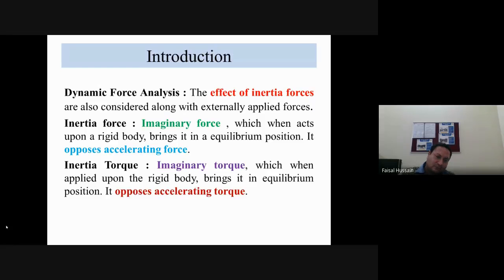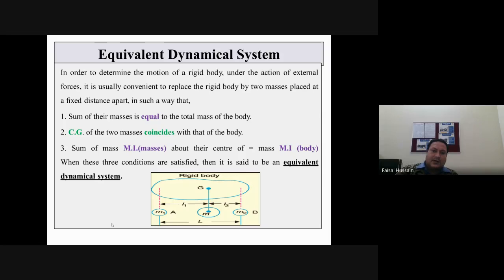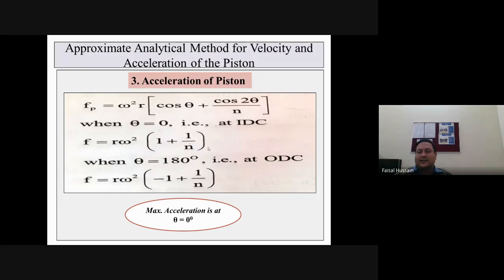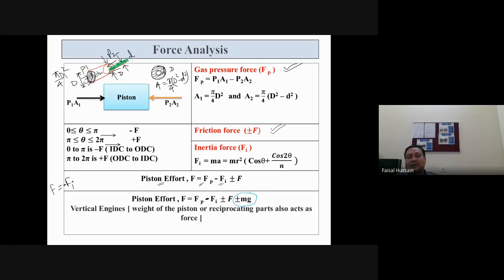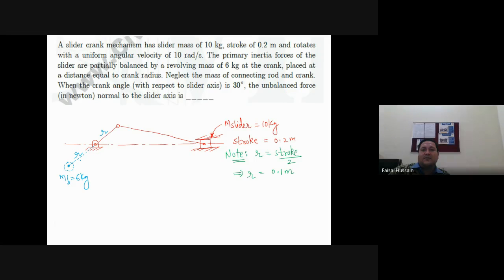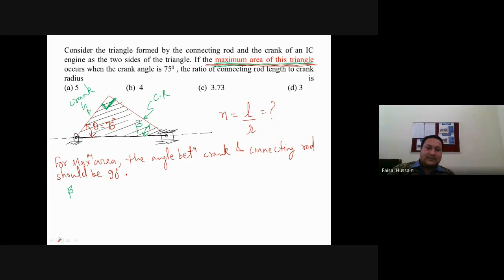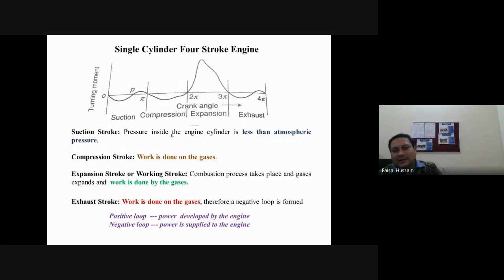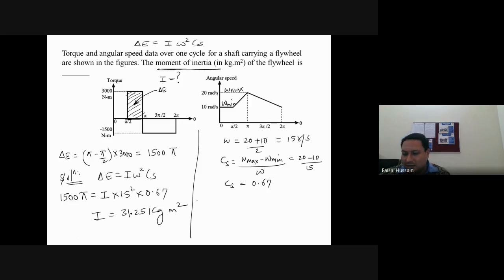Dynamic analysis of Linkages and Flywheel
by, Prof. Faisal Hussain
S.B. Jain Institute of Technology, Nagpur